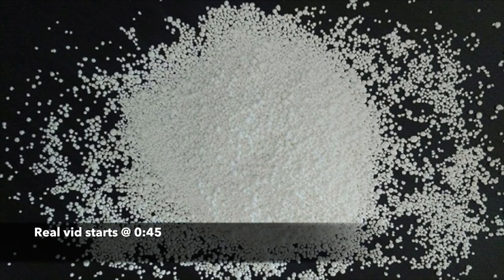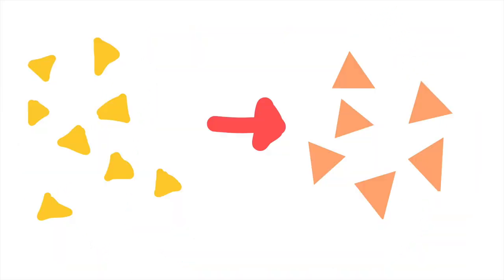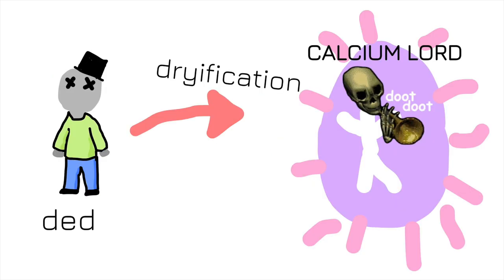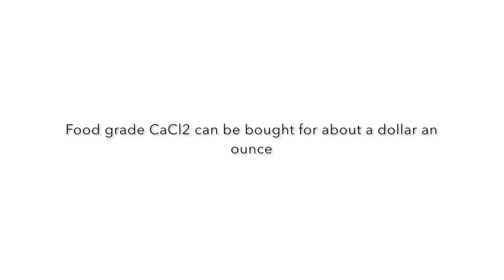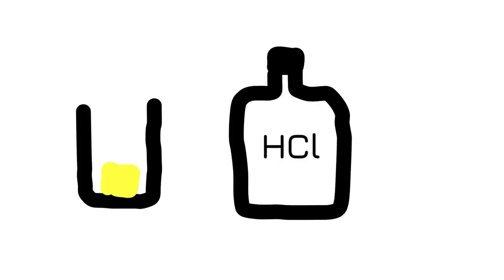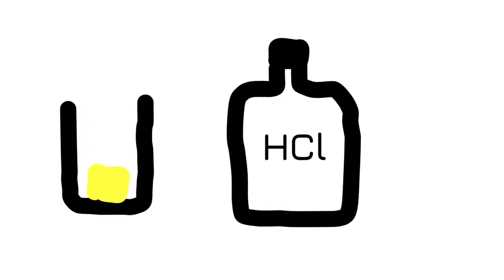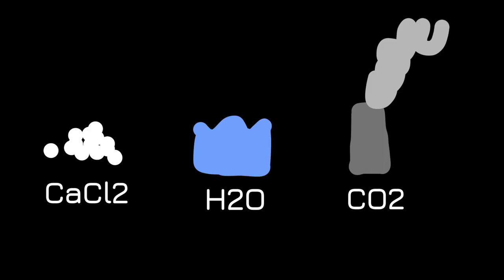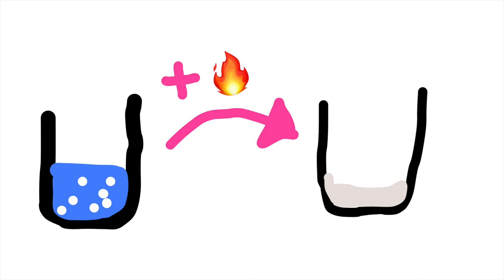Making CALCIUM Chloride (SPOOKY?)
Hey guys, I'm tryna get back into posting.